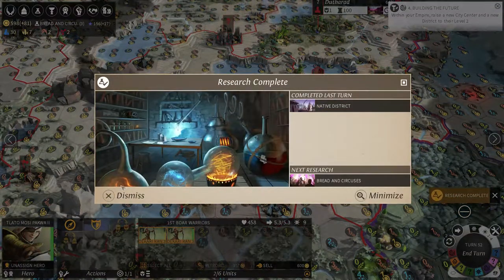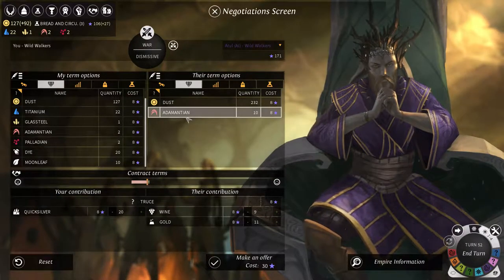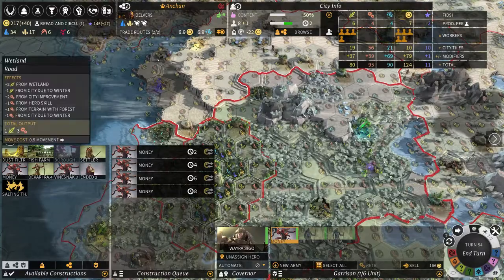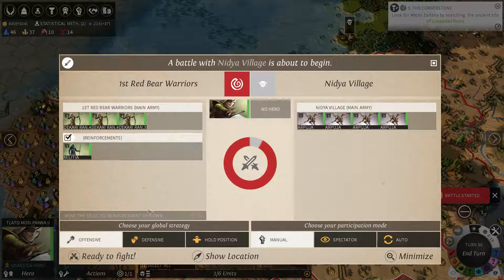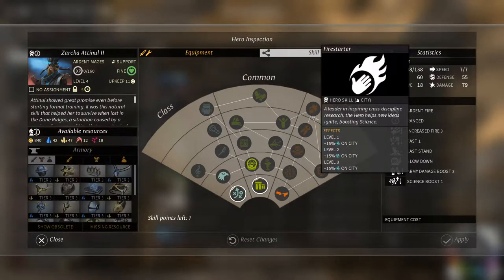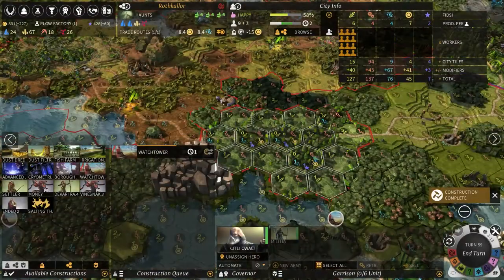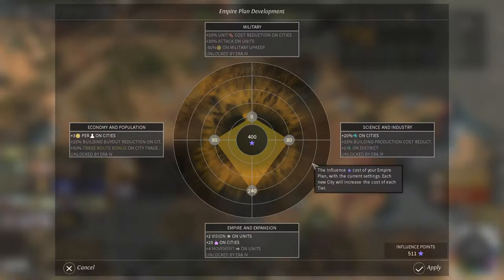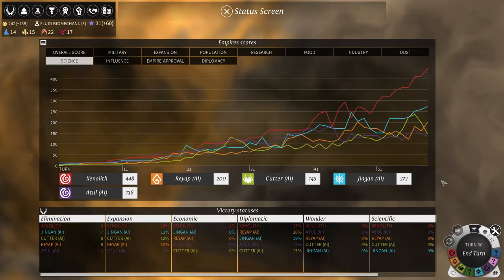Let's Play Endless Legend - Wild Walkers Part 6